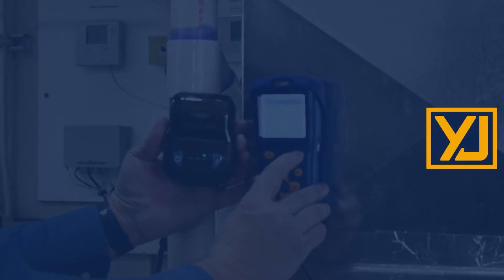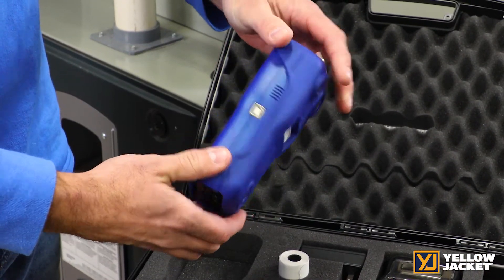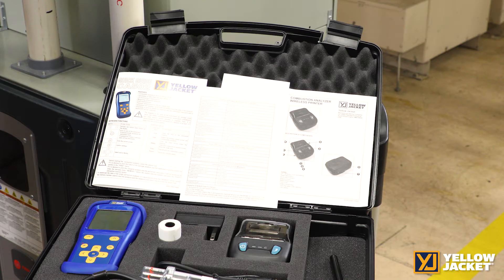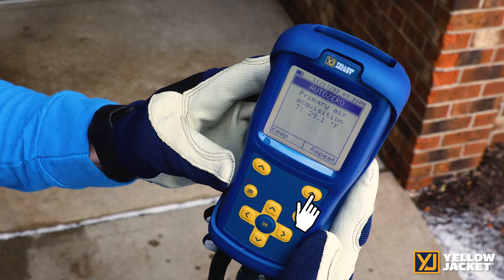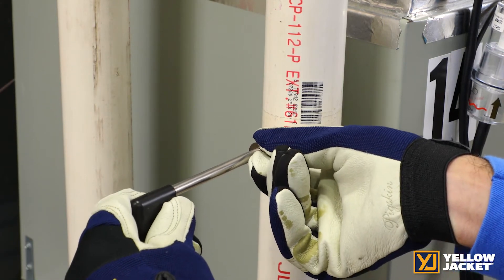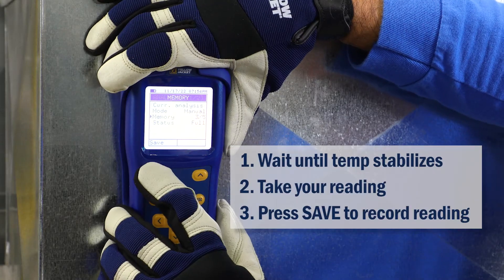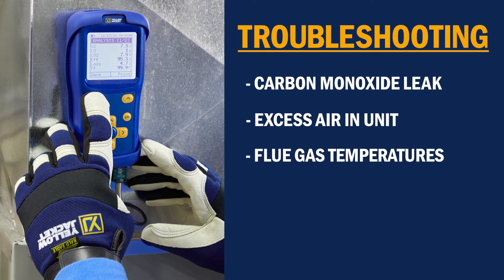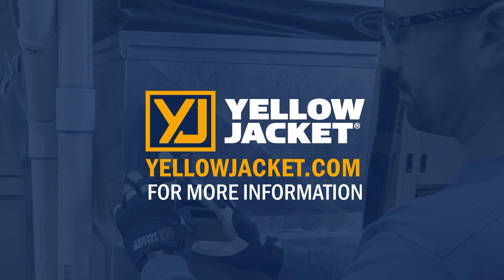The 3-IN-1 Combustion Analyzer for Safe, Accurate Diagnostics.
The YELLOW JACKET® Combustion Analyzer CA502 delivers ambient CO and flue gas monitor, manometer and analyzer functionality in one compact tool. Includes two gas sensors for O2, (oxygen) and CO (carbon monoxide). Two-minute efficiency testing and rapid reporting via the app and printed using the optional wireless Bluetooth® printer.